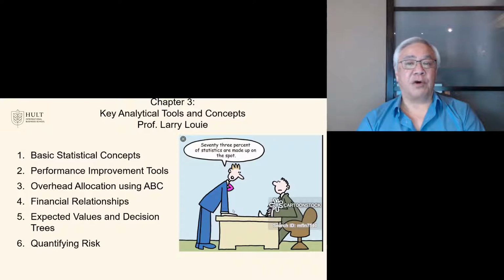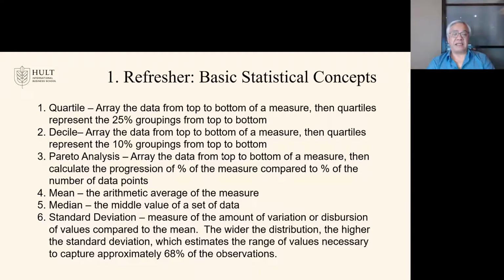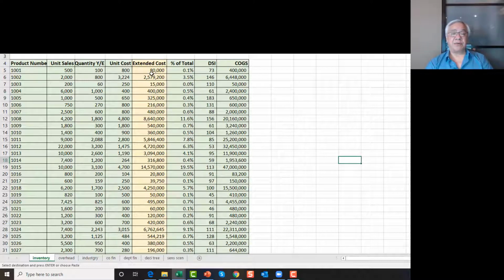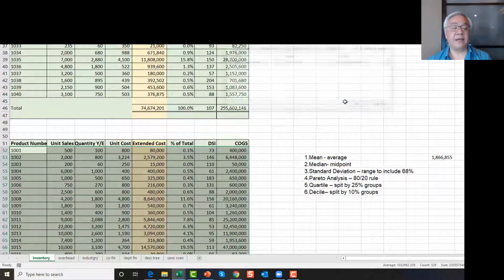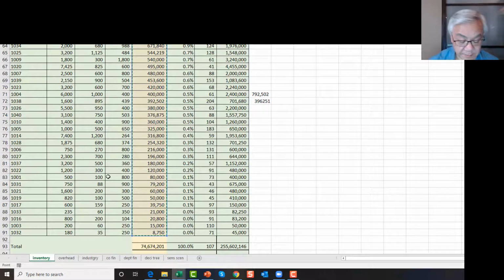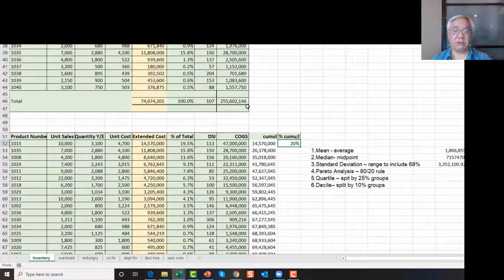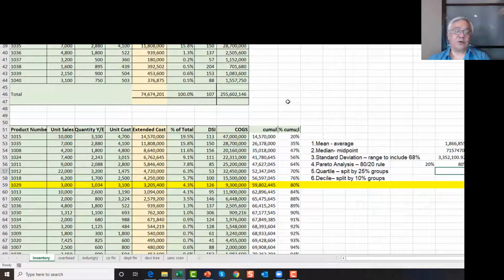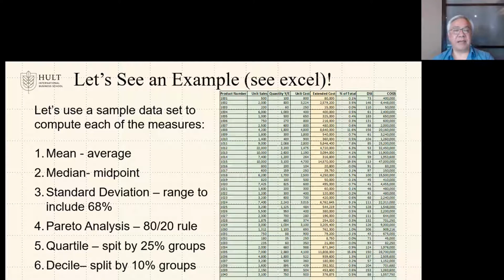ch 3 analytical tools full v2 video 1 of 5